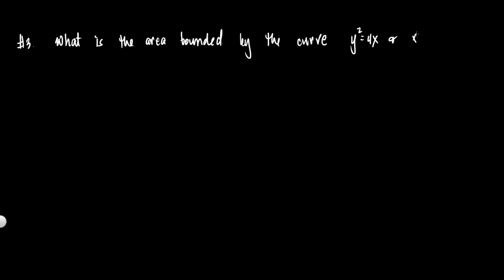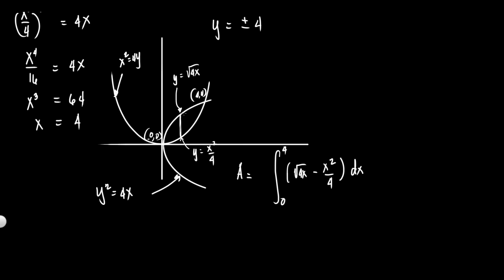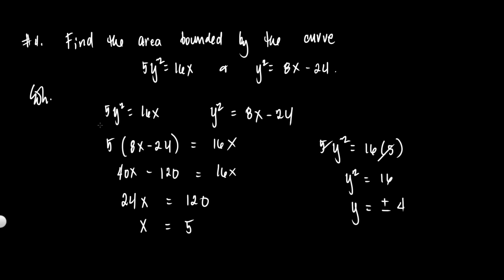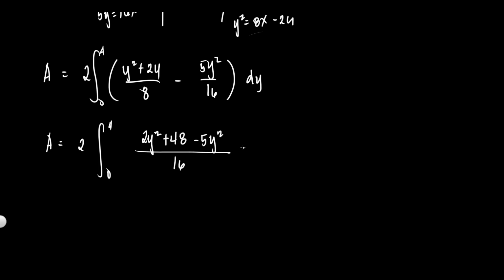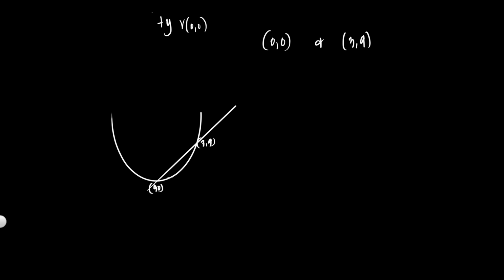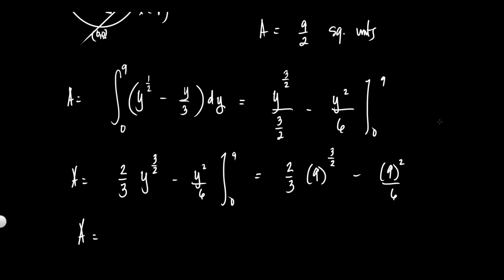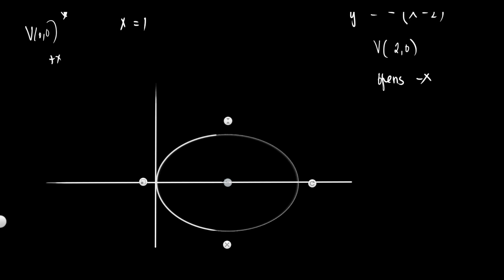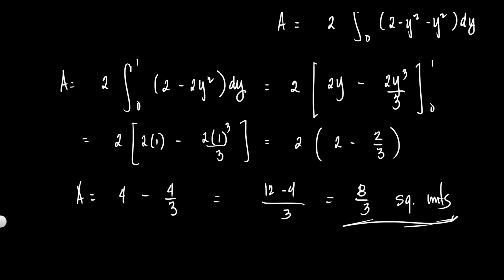Plane Areas part 2